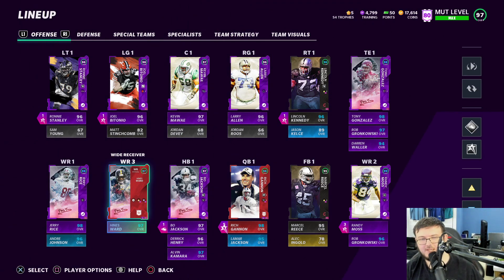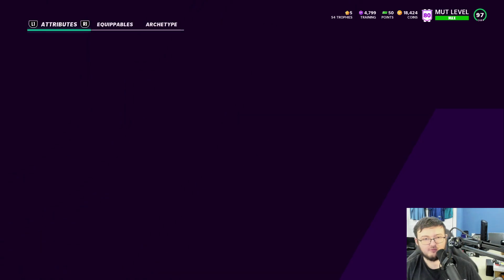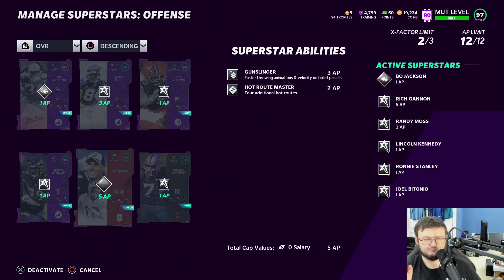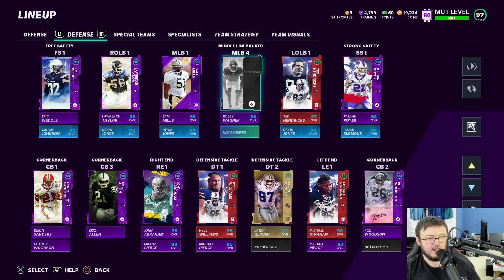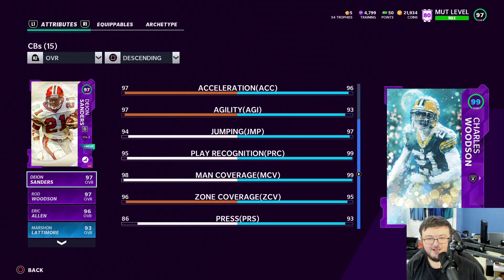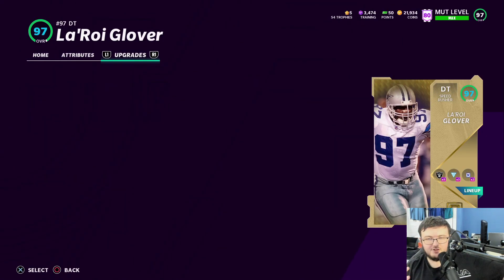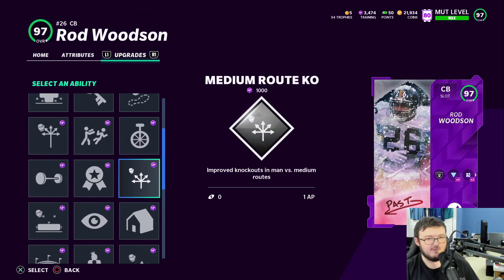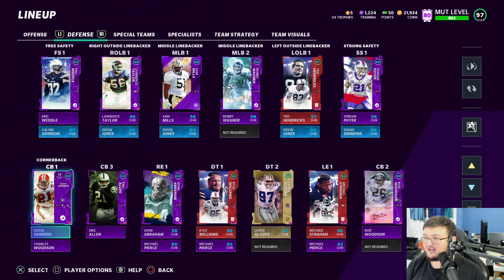WE BUILT THE BEST TEAM IN MADDEN! 97 OVERALL GOD SQUAD LINE UP UPDATE! | MADDEN 21 ULTIMATE TEAM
Current G.O.A.T List:

➤ natedoggwilbur
➤ PJ SASKODFFDDF
➤ KOOL KIDZ GAMING
➤John Munson